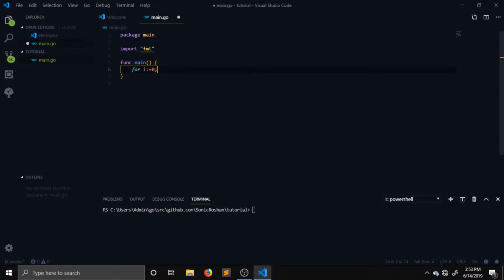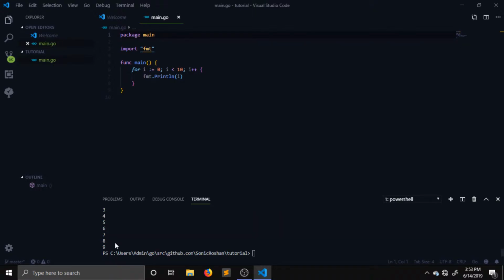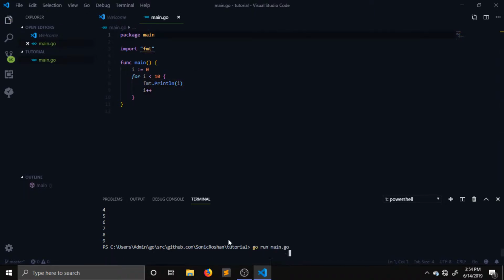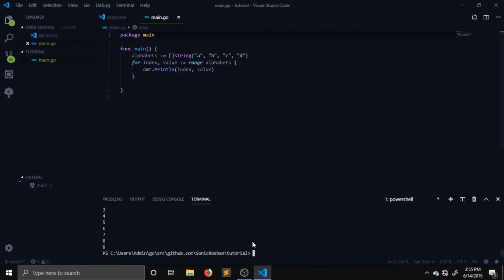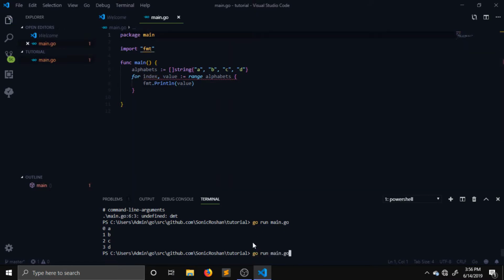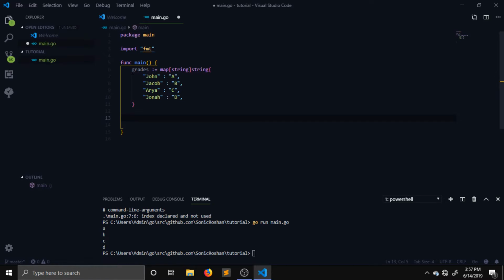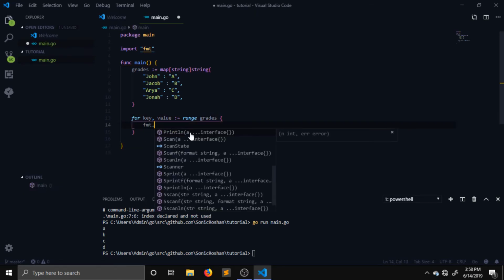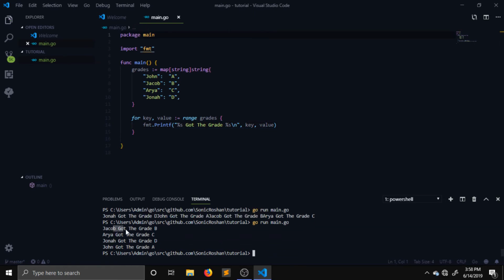Go Tutorials Part 5: Loops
Hey guys, in this video I will be showing you guys looping in go.